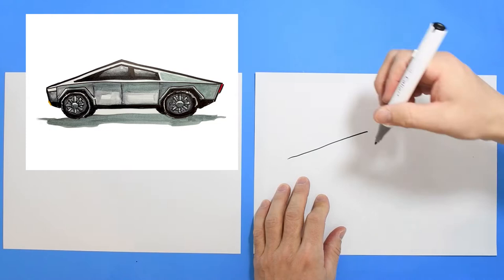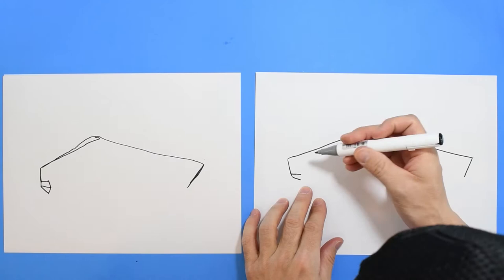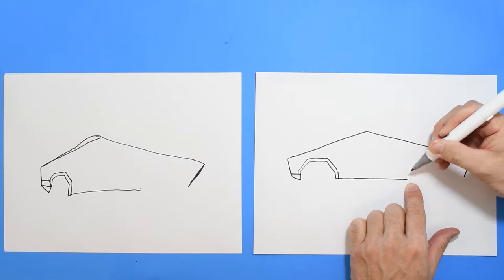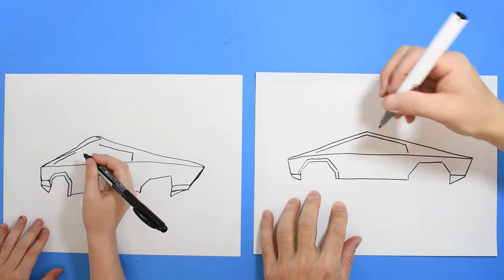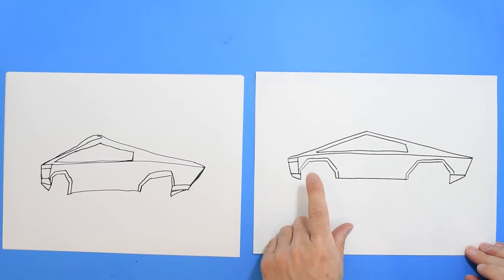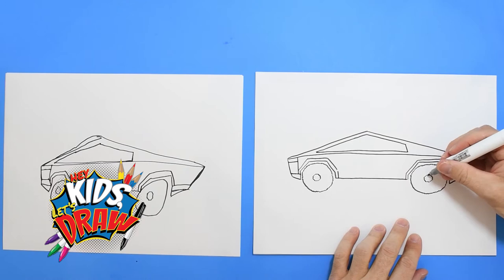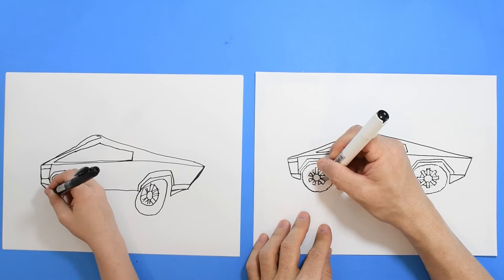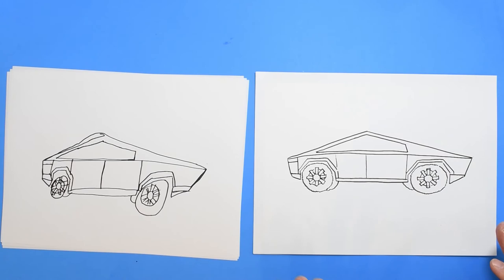How to Draw a Tesla Cybertruck for Kids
Hey Kids, Let's Draw a Tesla Cybertruck! Join us and learn how to draw a Tesla Cybertruck for kids. In this video, we use markers and paper. Thanks for drawing with us!